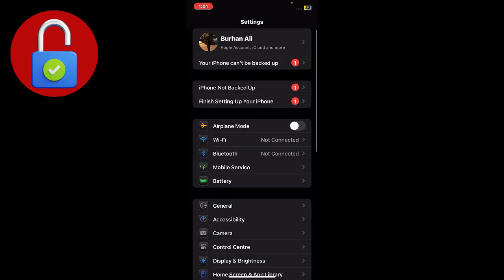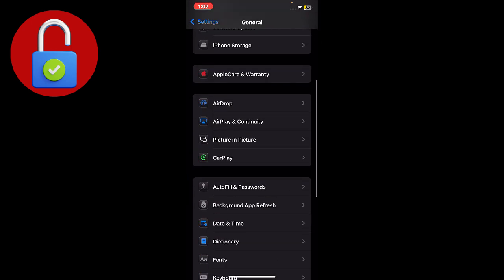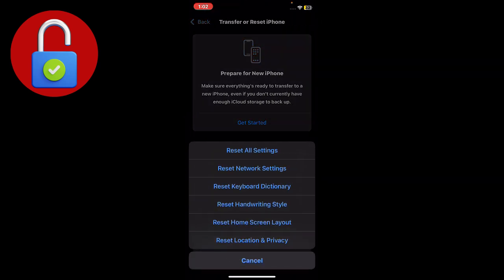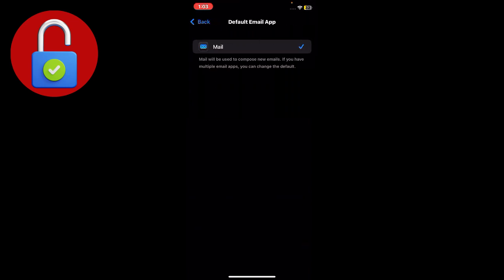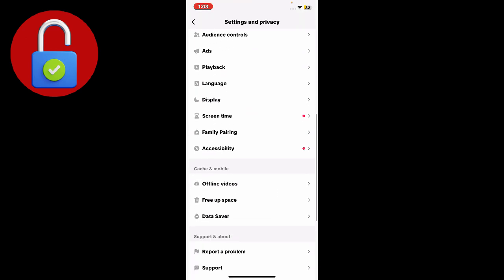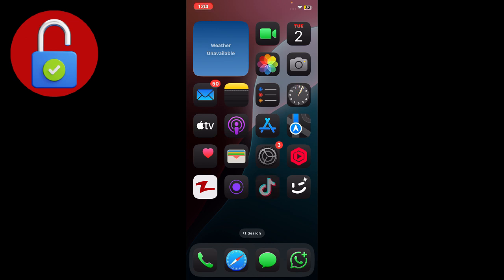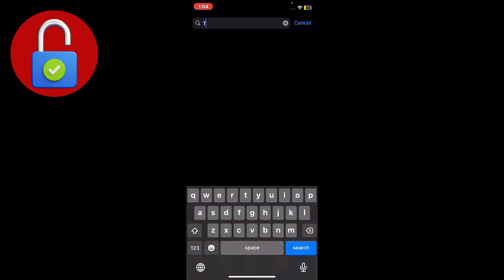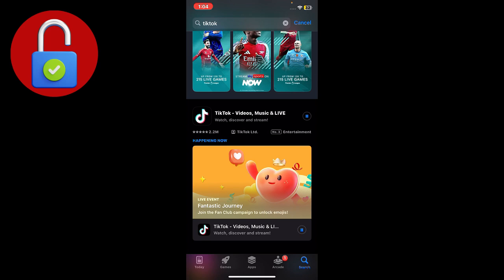Fix TikTok Not Working on Android & iPhone 2025 🔥 | App Not Opening, Crashing, Loading Problem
Are you facing TikTok not working on Android or iPhone in 2025? 🚫 Whether the app is not opening, crashing, stuck on loading screen, or showing network errors, this video will help you fix it step by step.

In this guide, you’ll learn:
✅ Why TikTok stops working on iPhone & Android
✅ How to fix TikTok app crashing or not opening
✅ Solutions for TikTok stuck on loading screen
✅ How to clear cache and update TikTok
✅ Fix network and account-related errors

Follow along and get your TikTok running smoothly in 2025.

⏱️ Timestamps

00:00 – Intro: TikTok not working issue explained
00:20 – Common TikTok problems on iPhone & Android
00:40 – Quick fix: Clear cache & restart app
01:00 – Check updates & reinstall TikTok
01:20 – Network & account settings fix
01:40 – Final tips to avoid TikTok issues
02:00 – Outro & Subscribe